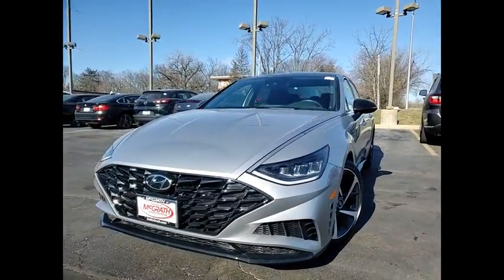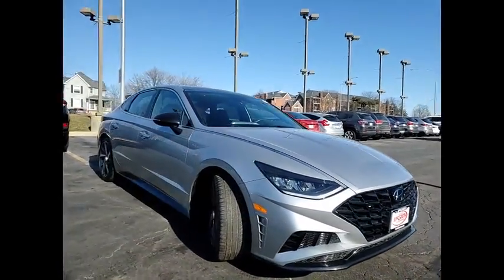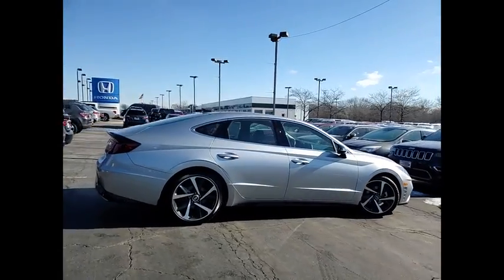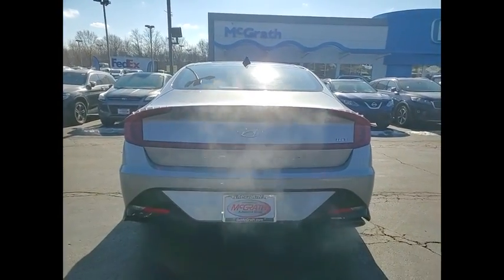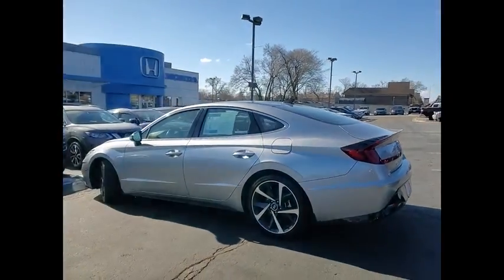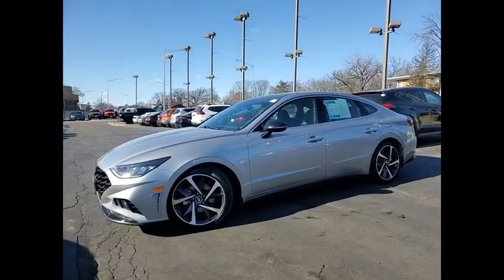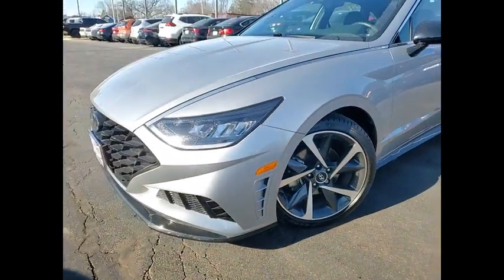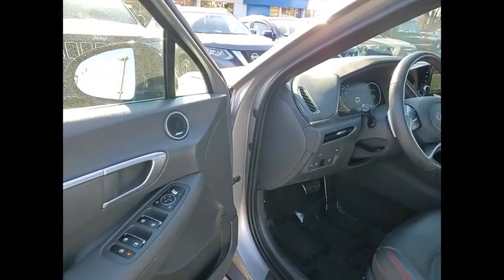2021 Hyundai Sonata St Charles IL KS281A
2021 Hyundai Sonata SEL Plus

**One Owner and Clean Carfax** TECHNOLOGY PACKAGE**2021 Hyundai Sonata SEL Plus FWD!!